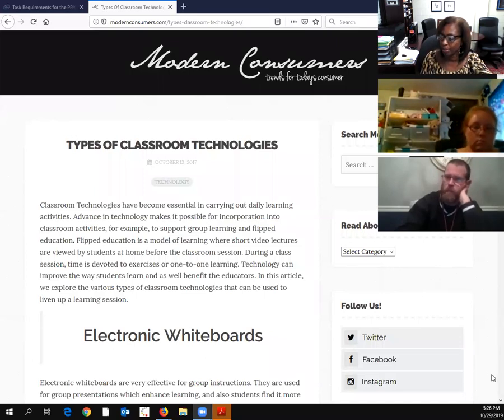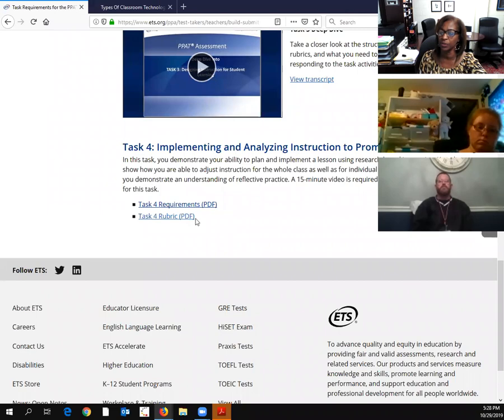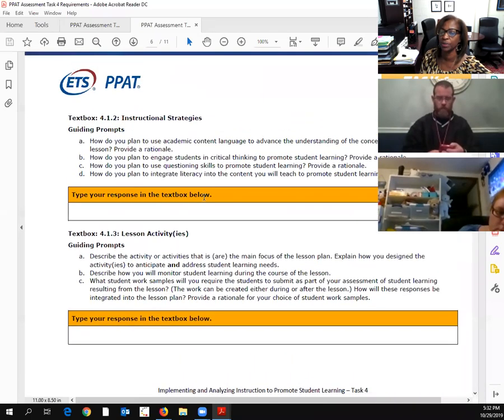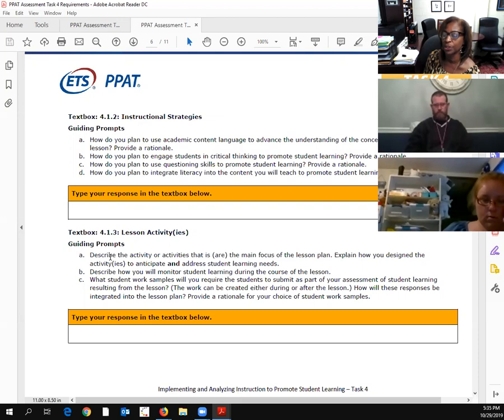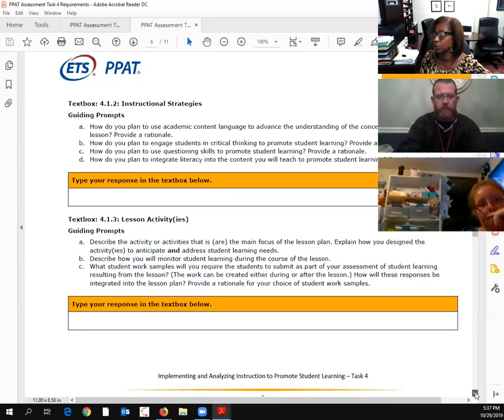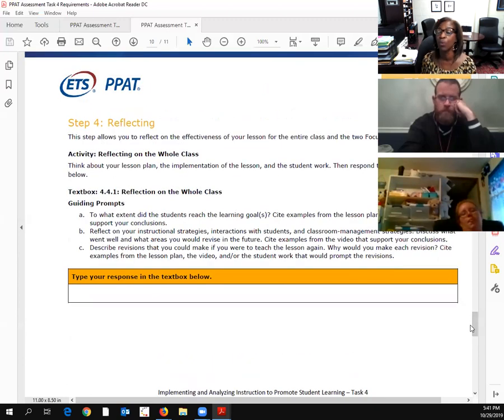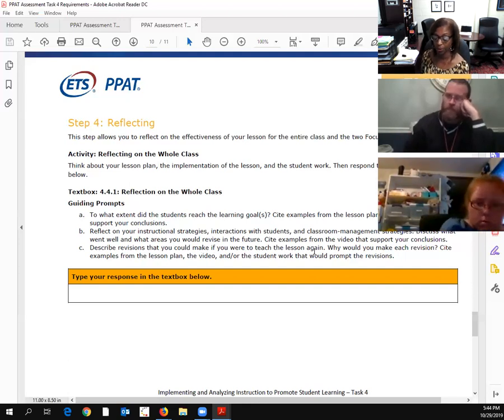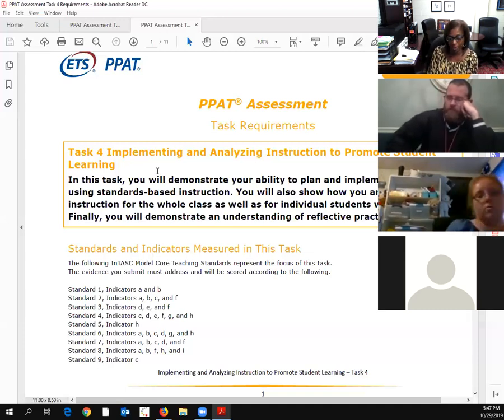EDU 493 Zoom Class Meeting 10/29/19